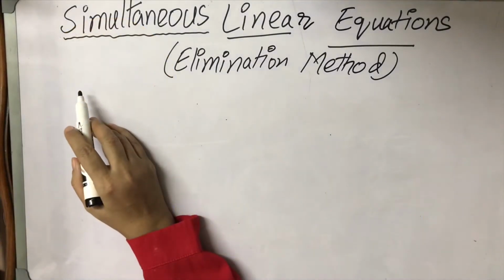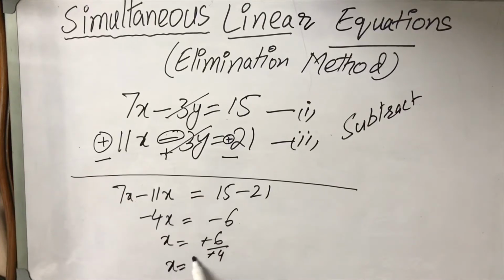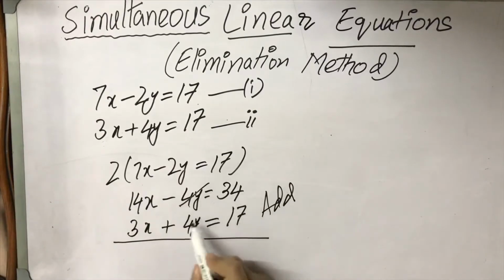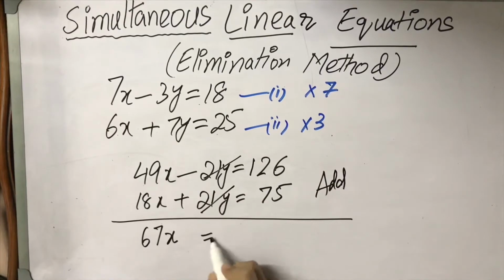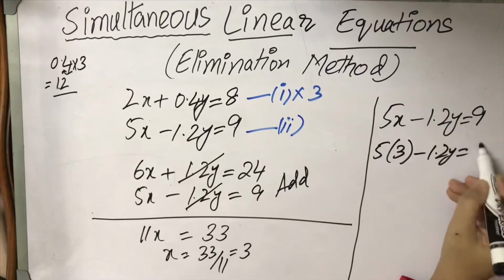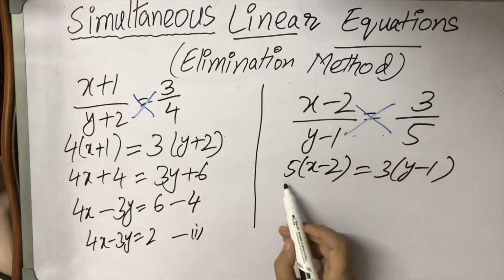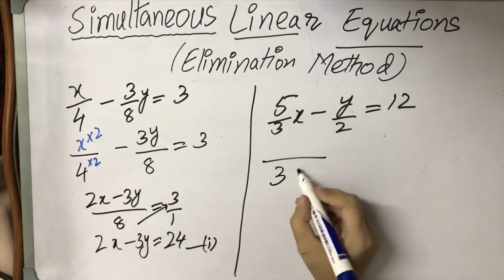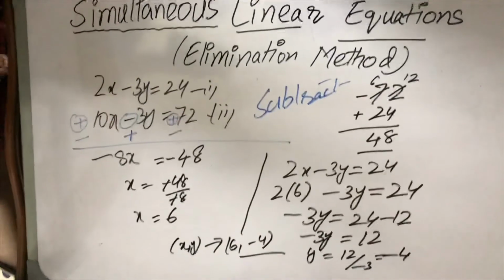👩‍🏫 Simultaneous Linear Equations - Elimination Method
It is about a pair of Simultaneous Linear Equations and its solution. When we have to find the value of a pair of Unknowns ,we first eliminate one variable by making the coefficients same and find the value of other.